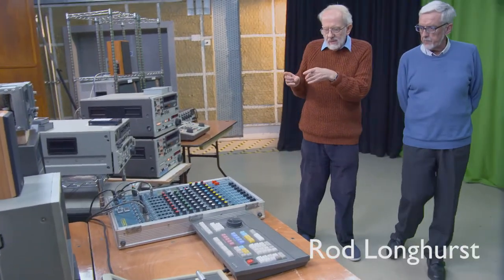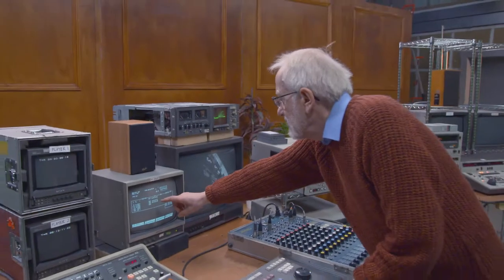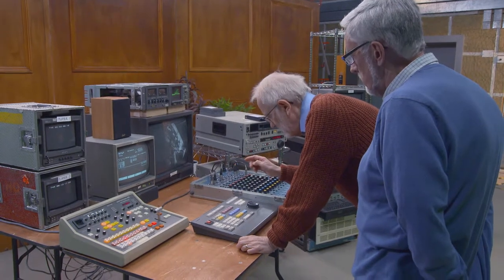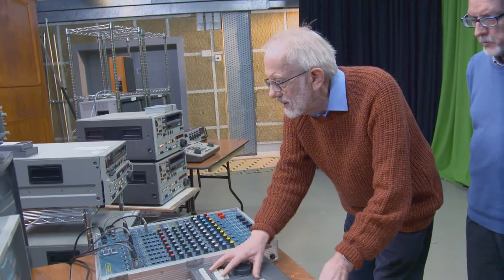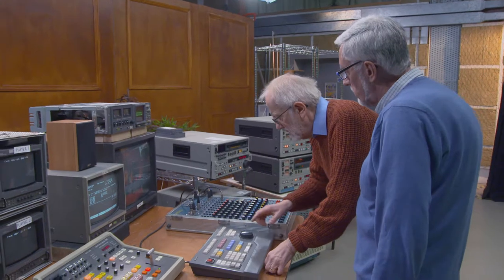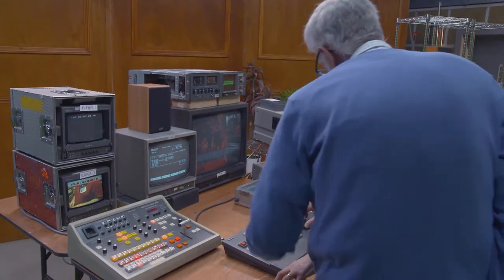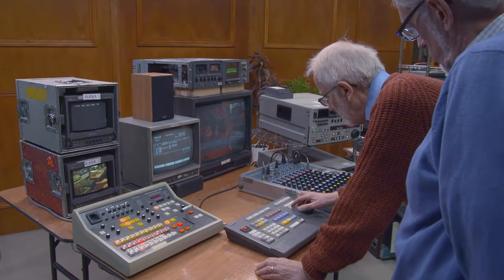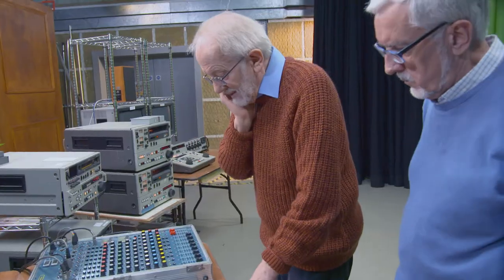post reunion betacam team1 bitesize 02